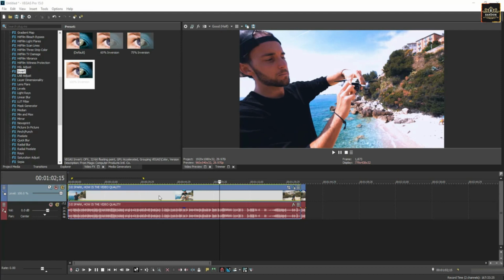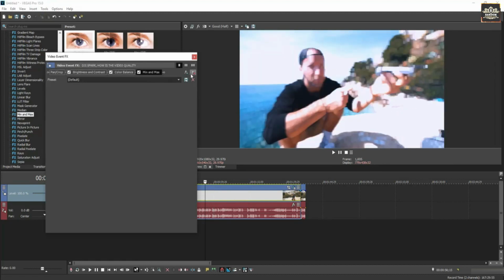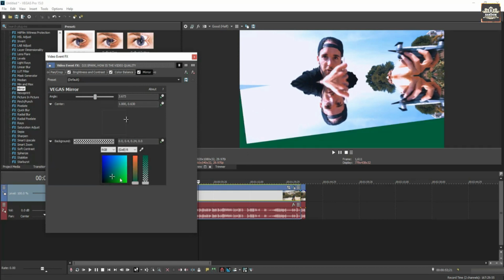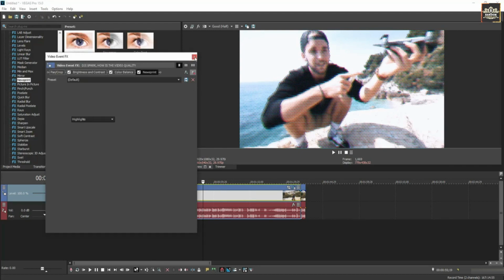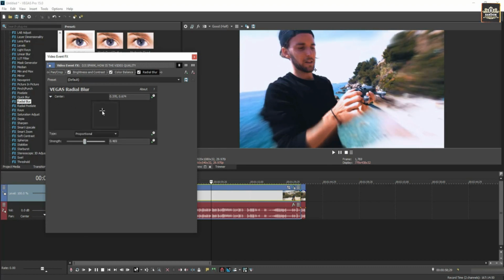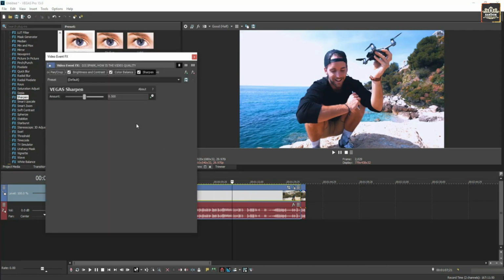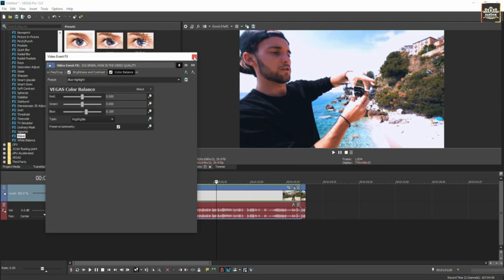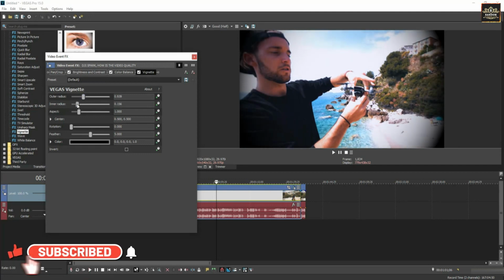How to Add Video Effects [Random Effects-Part 2] | VEGAS Pro Tutorial